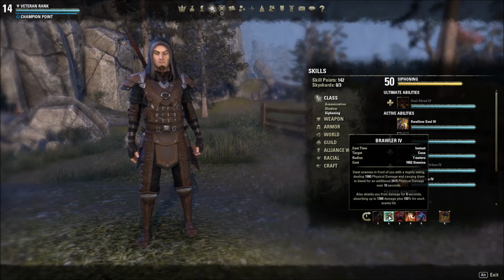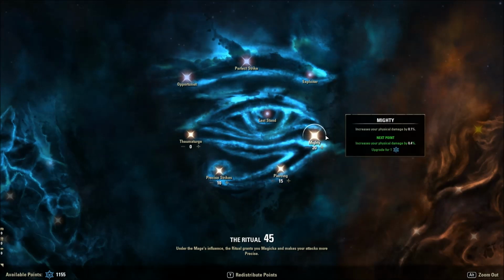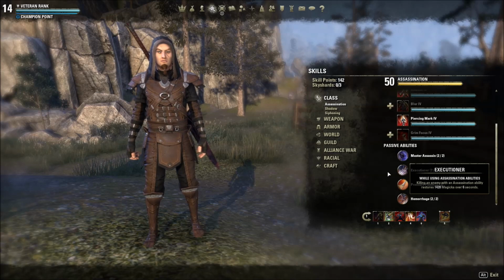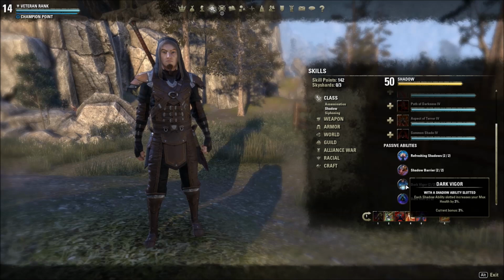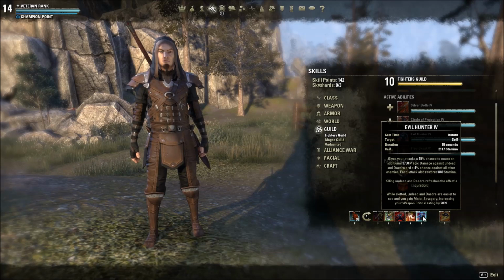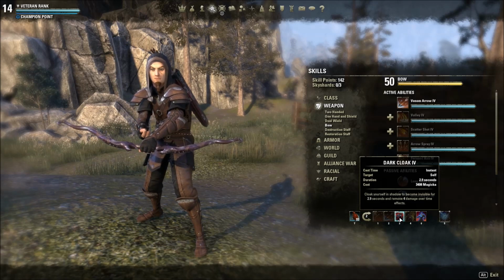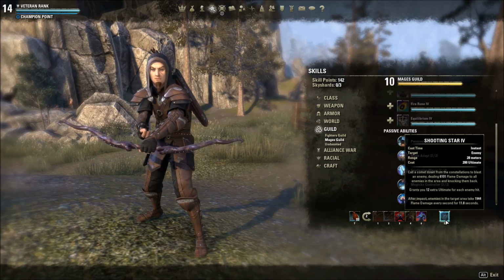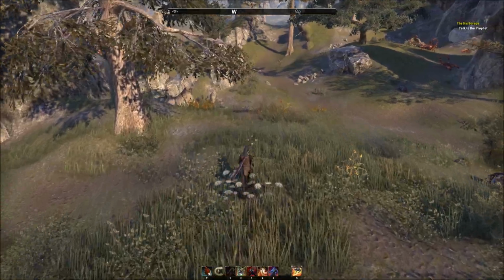The Elder Scrolls Online: Nightblade Stamina DPS (2H, Bow) patch 2.0.9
Nightblade Stamina Build - The Elder Scrolls Online
This is a DPS build for running group dungeons, and solo leveling.

Game: The Elder Scrolls Online TESO ESO TES
(PTS) Character: Visigoth VR14 Nightblade